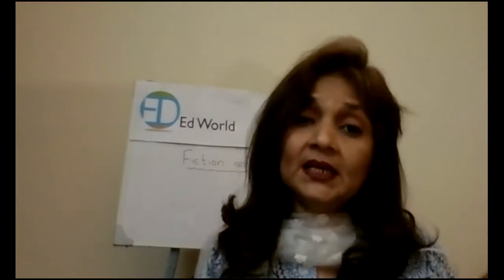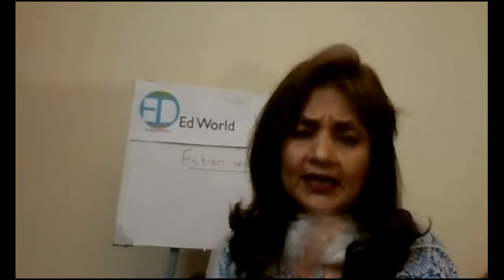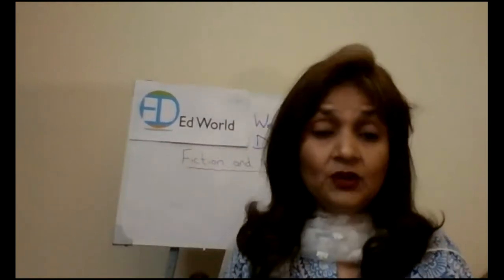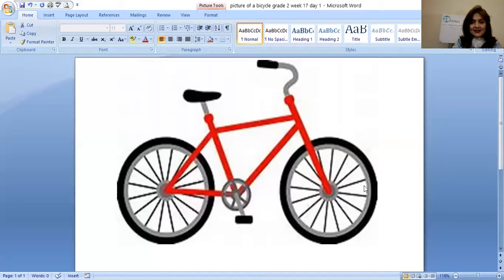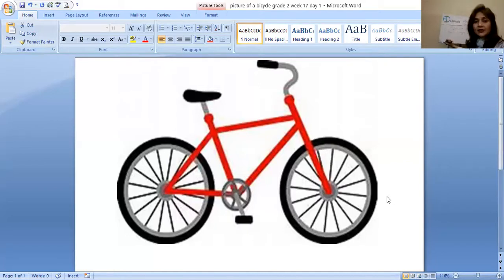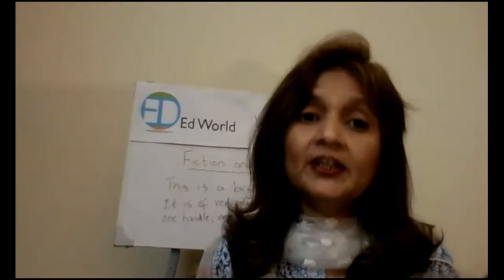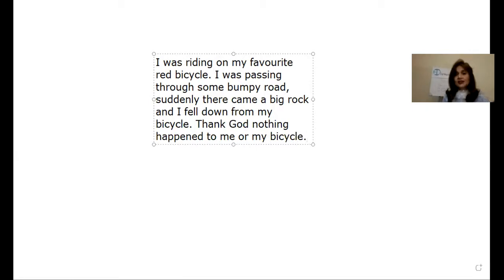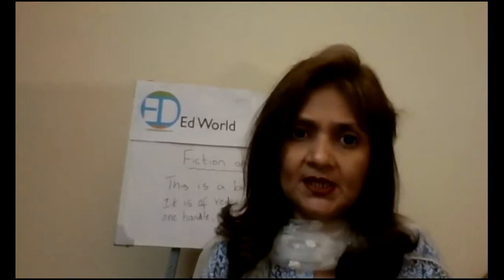Wheel - Fiction and Non Fiction